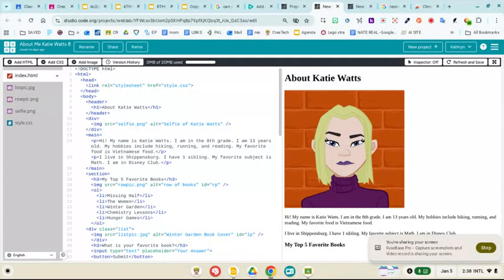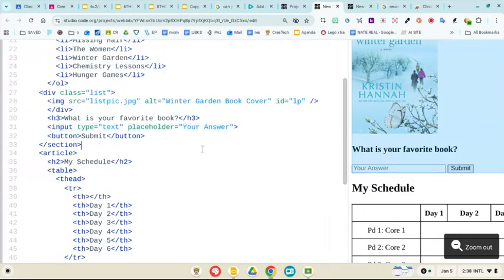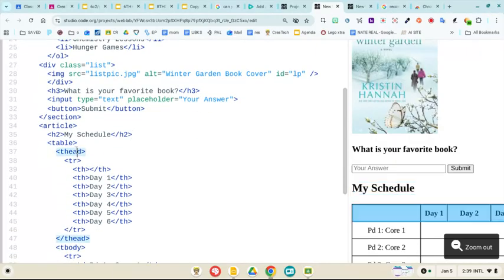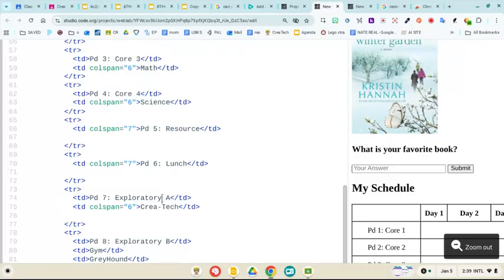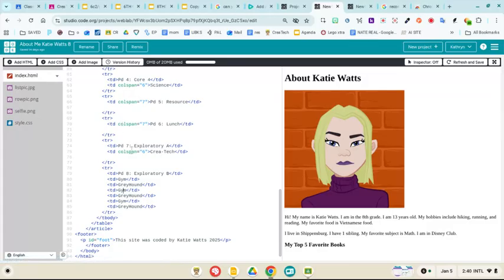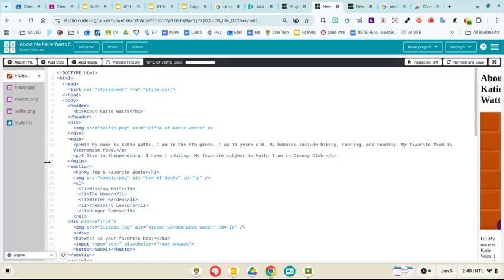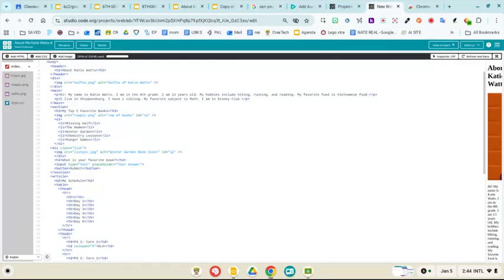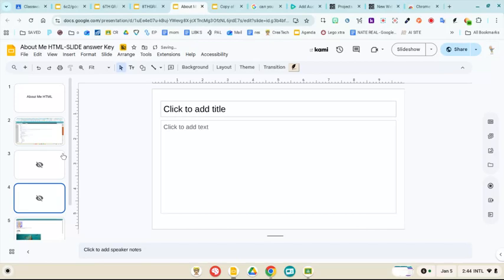Video 3- ending and submitting about me html